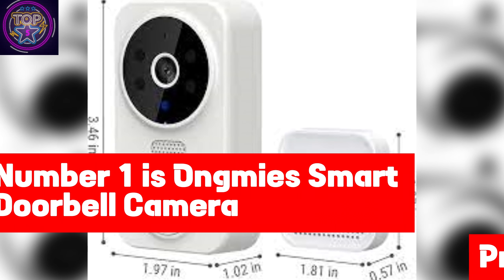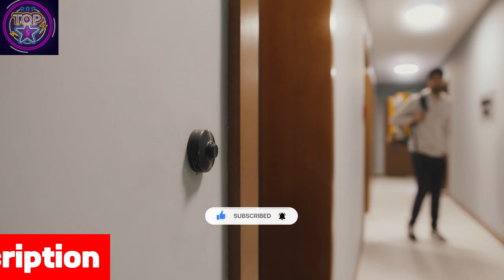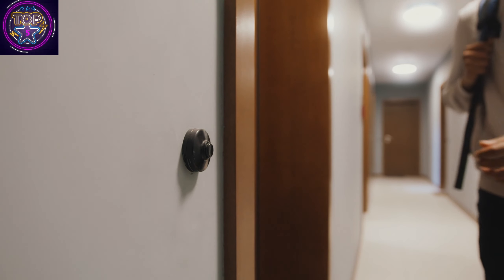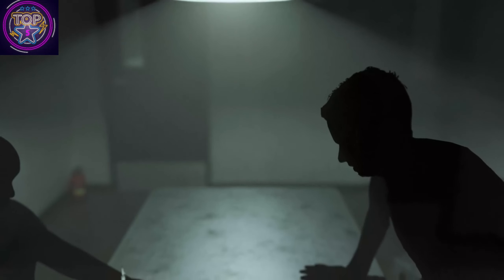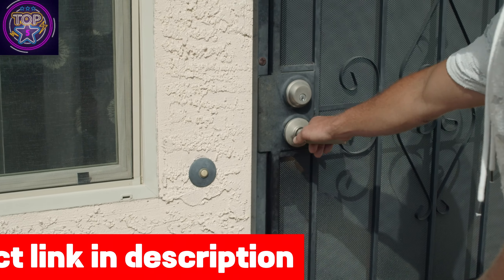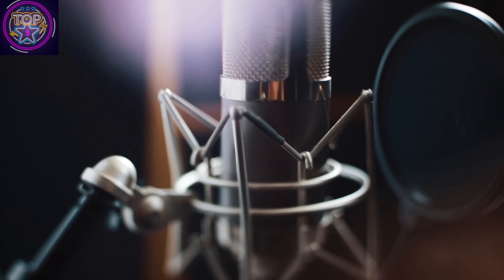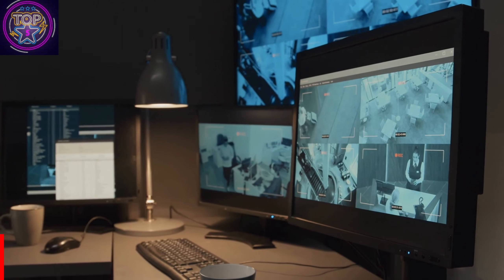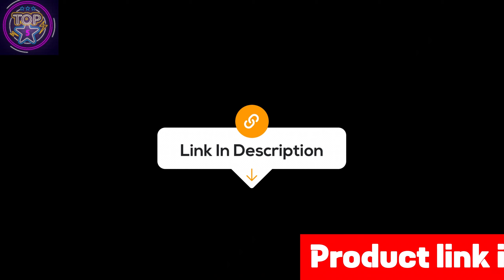Ongmies Smart Wireless Video Doorbell Camera | 2024 Review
This high-definition clear video doorbell cam from Ongmies is a stellar choice for bolstering your home security effortlessly. Delivering a 60° viewing angle, it skillfully displays intricate details at your doorstep, ensuring reliable and practical surveillance. With seamless Wi-Fi connectivity, bid adieu to cumbersome wires while enjoying a two-way intercom system between the doorbell and your mobile phone. Real-time mobile monitoring, supporting single-way calls, photo capture, and recording, extends a vigilant eye over your loved ones, fostering a profound sense of security. This smart doorbell seamlessly supports 2.4G Wi-Fi, facilitating uninterrupted monitoring. Its two-way audio functionality, equipped with noise cancellation, enables clear communication with visitors, irrespective of weather conditions. Watch real-time video feeds of your front door, ensuring constant vigilance from any location via the user-friendly app. Enjoy unrestricted access to the doorbell via smartphones, allowing comprehensive home supervision by the entire family. Its intelligent, portable design, coupled with easy control through the app and automatic working modes, ensures unparalleled convenience. Elevate your security game with Ongmies Smart Wireless Video Doorbell Camera—a compact, efficient, and reliable guardian for your home.
Best doorbell camera for security in 2024
Best doorbell security camera
Best doorbell cam for security
Best wireless doorbell security camera
Best video doorbell camera
Best smart doorbell camera
Visual doorbells for home security
Best ring doorbell camera
Wi-Fi doorbell camera
2024 best security camera for doorbell
Best doorbell camera for home
Best battery doorbell camera in 2024
Best doorbell survilance camera
Best security camera for doorbells
Best doorbell security cam
HD doorbell security camera
Best security camera for outdoor
Outdoor doorbell camera 2024
Affordable doorbell camera
Best smart security camera
Best security camera for office
Best doorbell safety camera